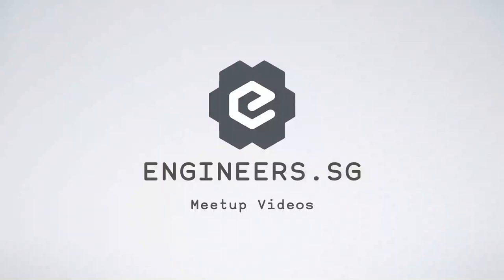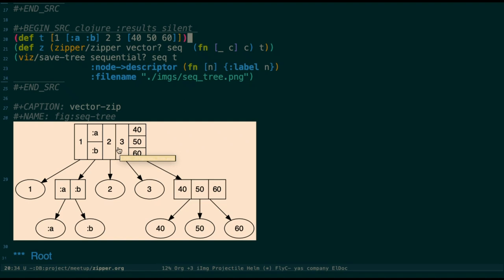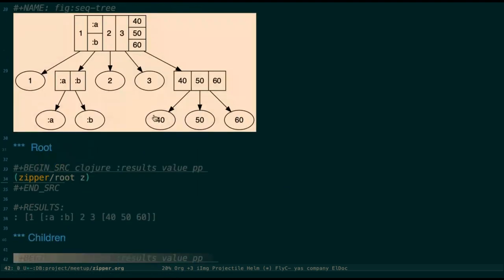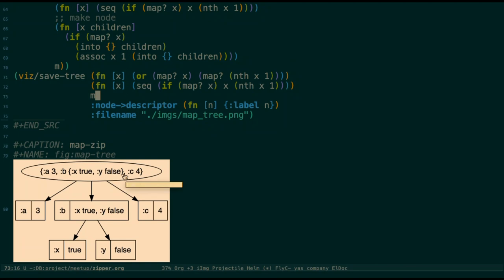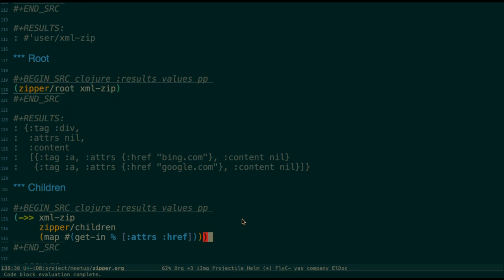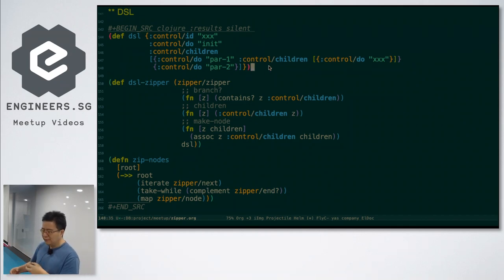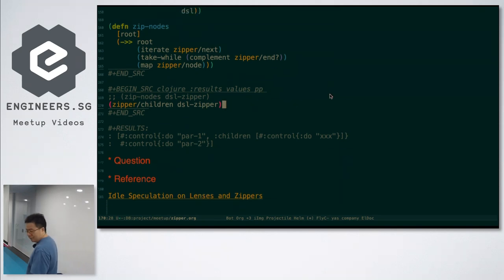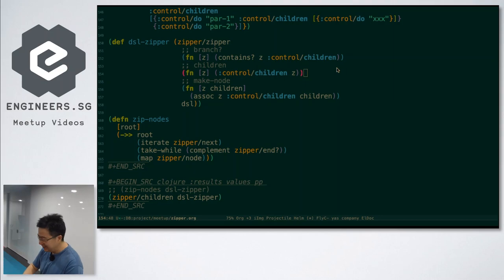How to use clojure.zipper in real world - Singapore Clojure Meetup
Speaker: Liu Hao (@sniperliu)

Recorded by Herdy Handoko